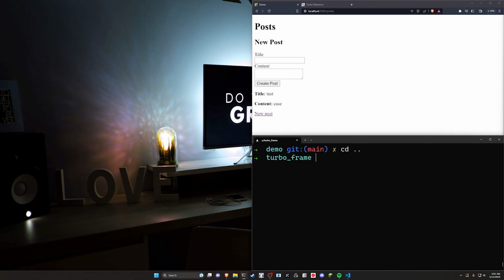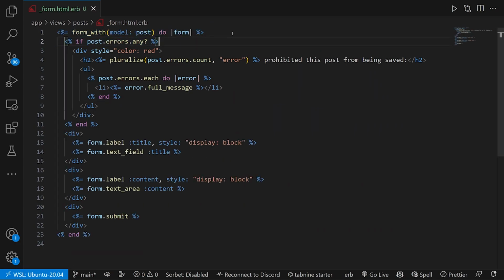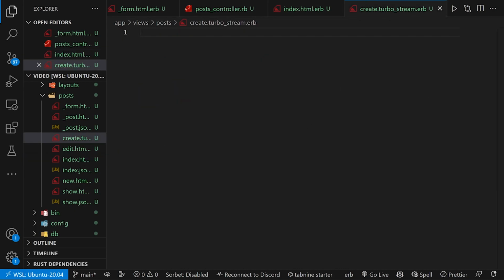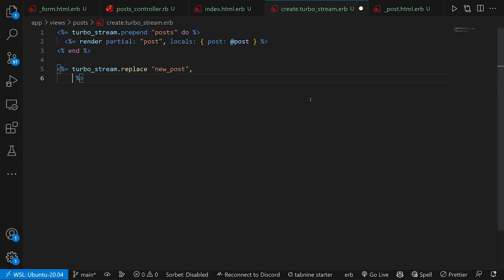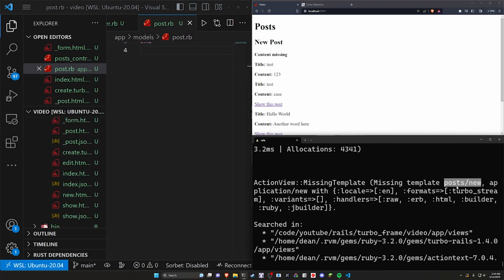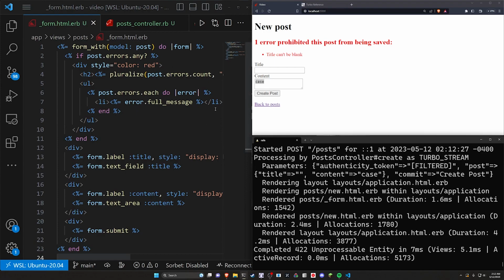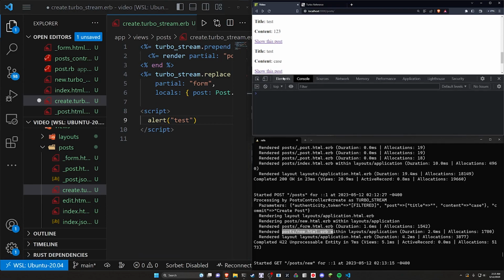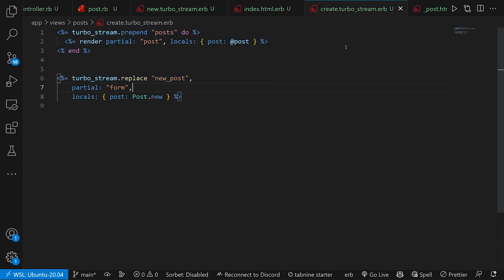Turbo Frame Pages in Ruby on Rails 7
Let's talk about turbo_frame.erb files and how these turbo frame "pages" can be used in Ruby on Rails 7.